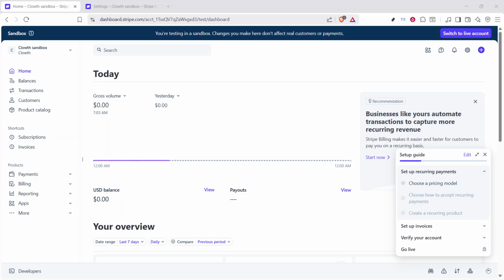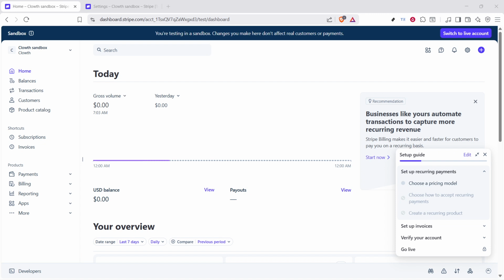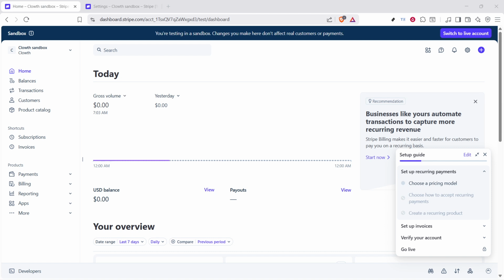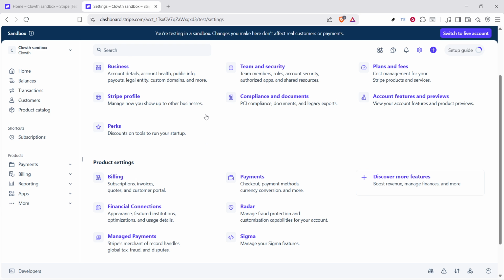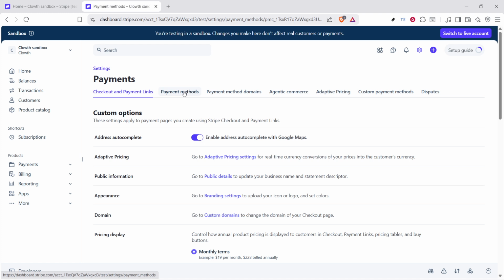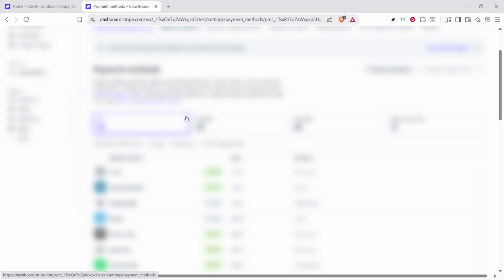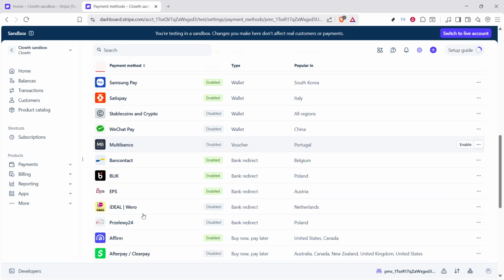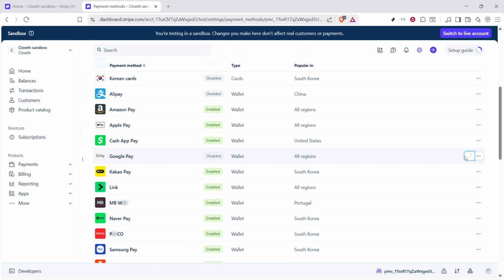How to activate Google Pay in Stripe (Step By Step 2026)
How to activate Google Pay in Stripe